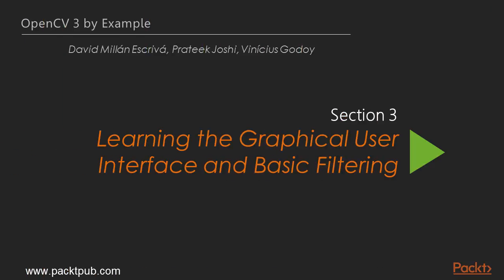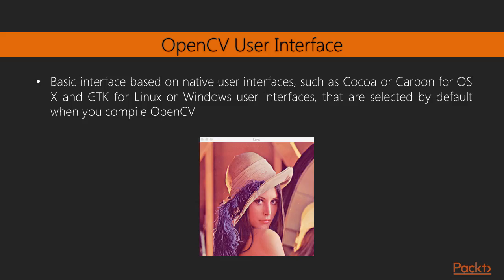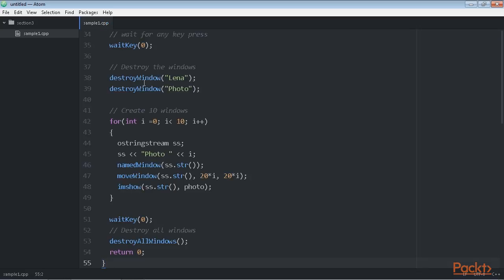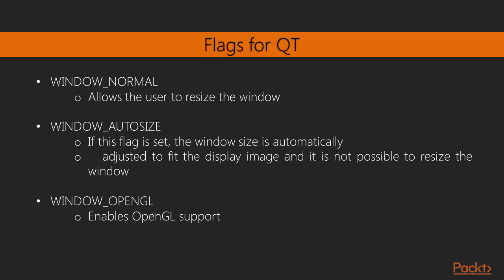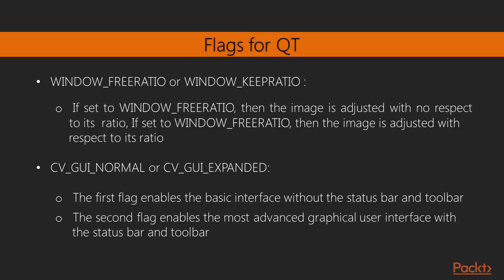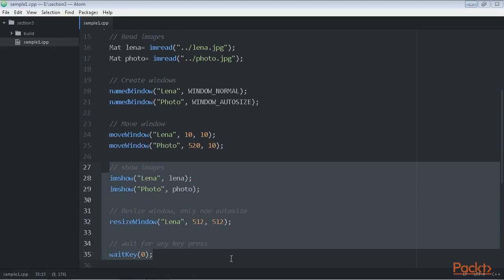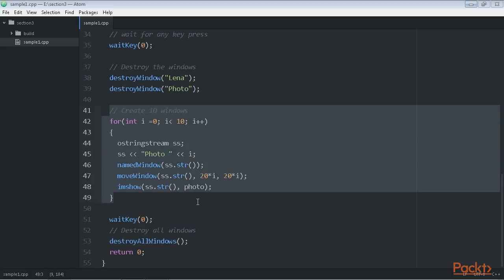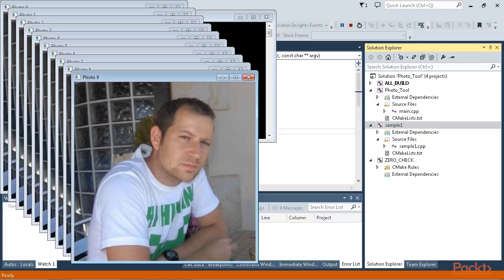OpenCV 3 by Example : The OpenCVUser Interface and a Basic GUI | packtpub.com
OpenCV has its own cross-operating system user interface that allows developers to create their own applications without the need to learn complex libraries for theuser interface. This video will introduce the OpenCV user interface and help us creating a basic UI with OpenCV.
• Learn about the OpenCV user interface
• Create a basic user interface with OpenCV